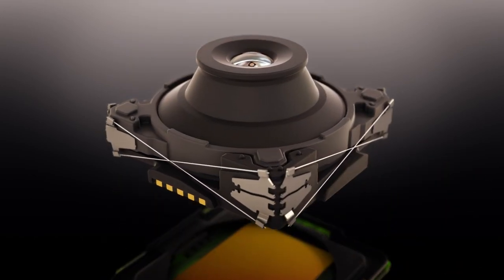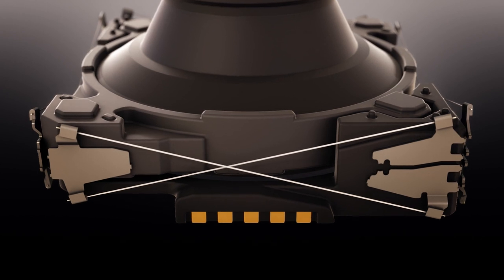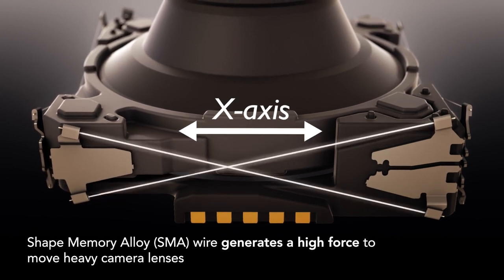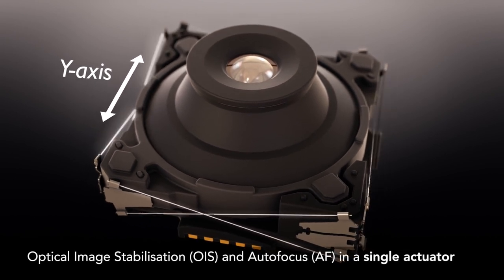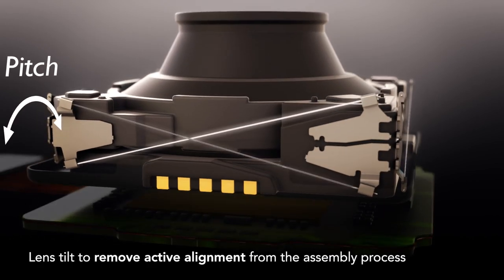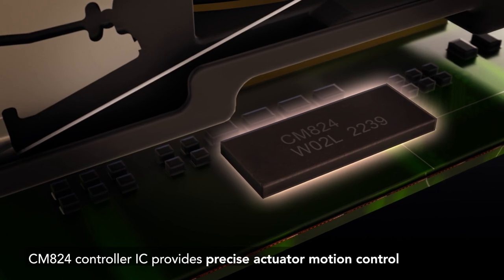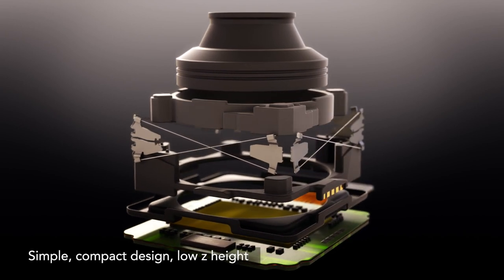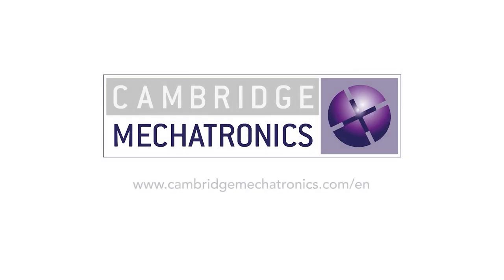OIS and autofocus (AF) in a single actuator - SMA Lens Shift AF+OIS / 8 wire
SMA Lens Shift AF+OIS is ready to support the next generation of smartphone cameras, addressing previous challenges of size, space, and cost. Cambridge Mechatronics Ltd. and our use of SMA technology provide cutting-edge solutions to its customers that are miniature and flexible in design. Our patented SMA actuator technology is proven to be reliable, routinely achieving top camera quality scores from independent testing.